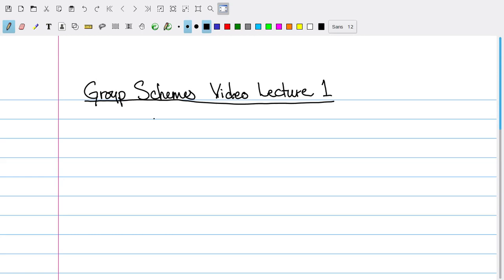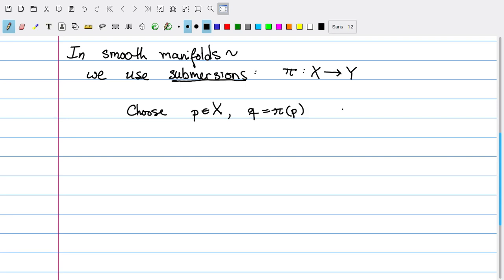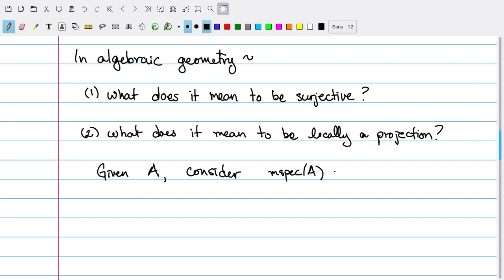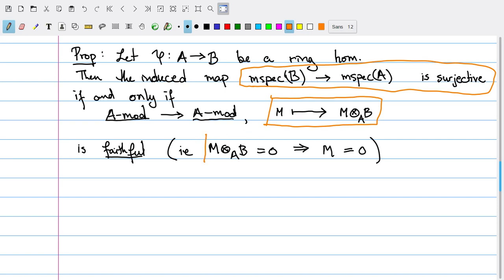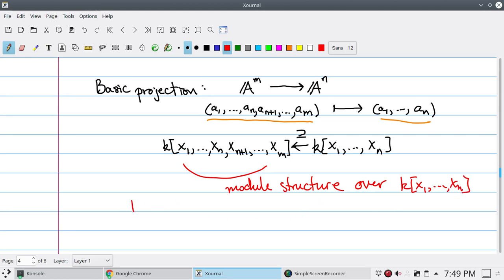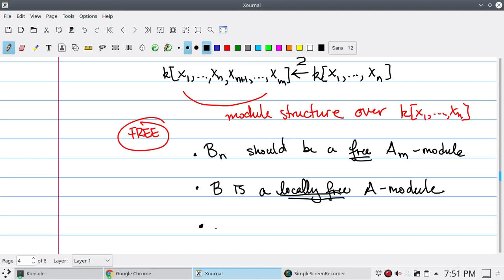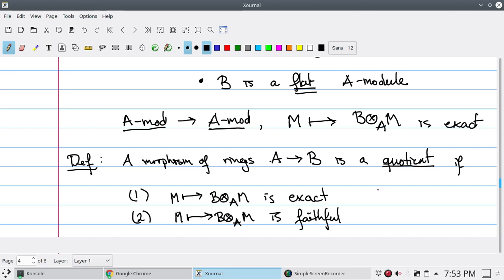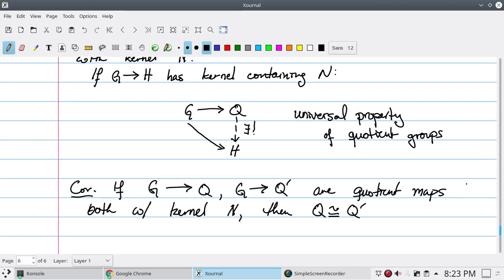Group Schemes: quotients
Group Schemes Video Lecture 1:
Quotients